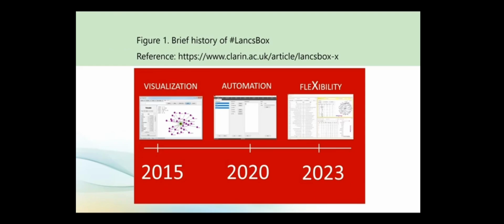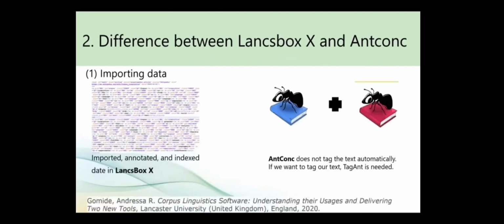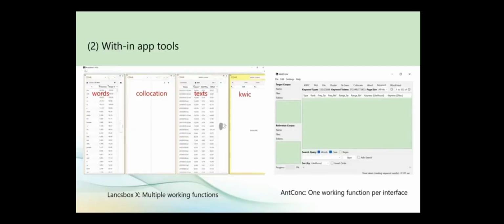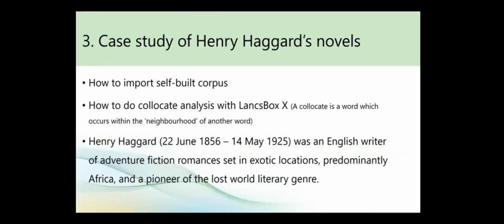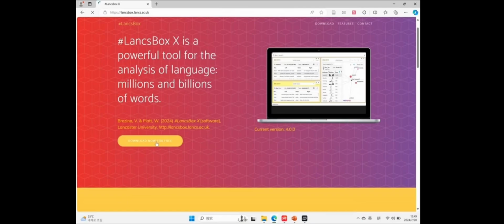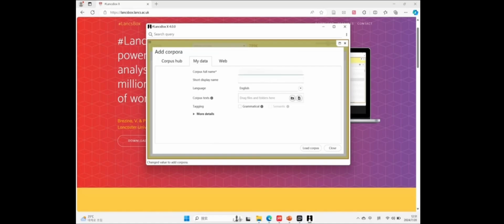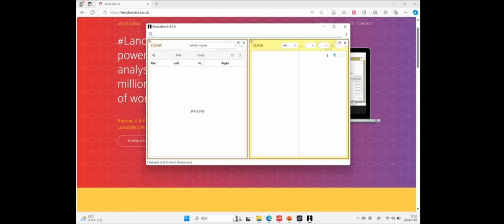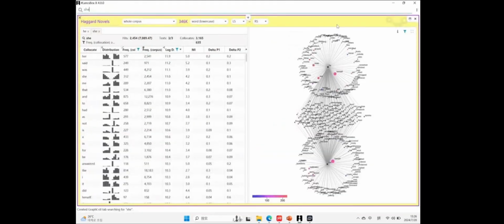Chen Yue Introduction to LancsBox X and Practice